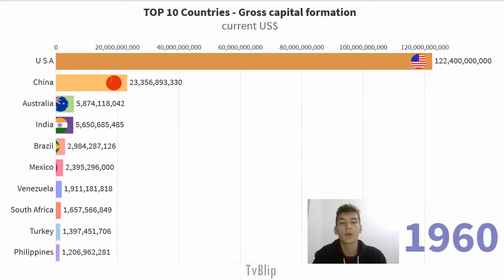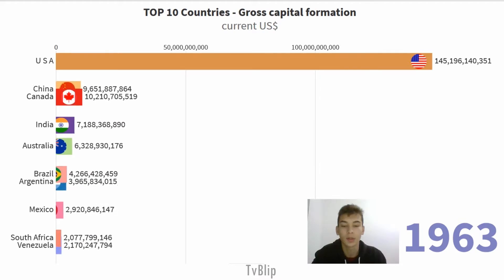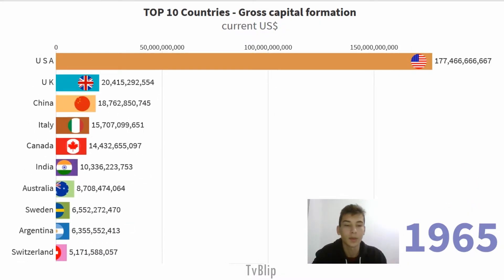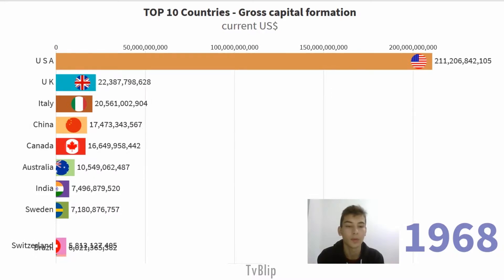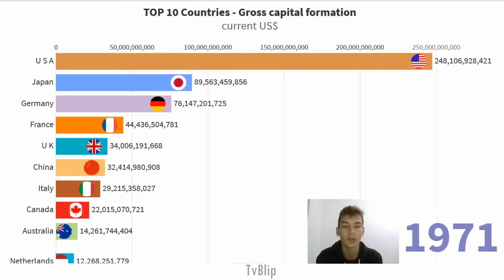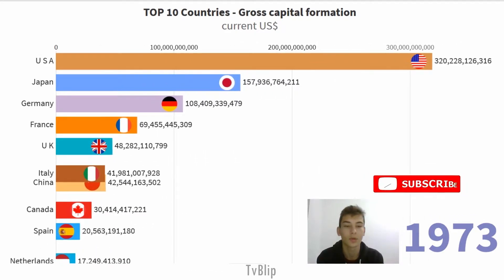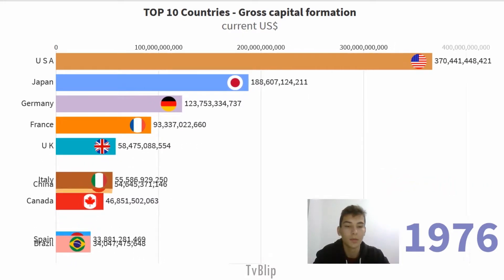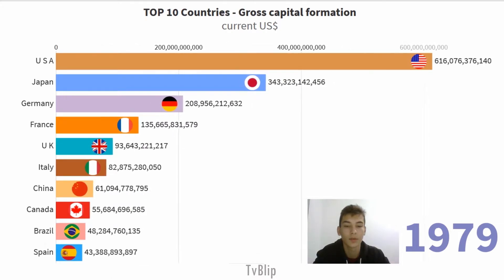TOP 10 Richest Countries by Gross capital formation - current US$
World Economic: Data Visualized video shows TOP 10 Countries by Gross capital formation (current US$) History ranking since 1960 to 2018.

What is the meaning of gross capital formation?
Definition: Gross capital formation (formerly gross domestic investment) consists of outlays on additions to the fixed assets of the economy plus net changes in the level of inventories. ... According to the 1993 SNA, net acquisitions of valuables are also considered capital formation.

Data sourse statistics World Bank national accounts data, and OECD National Accounts data files data.worldbank.org.